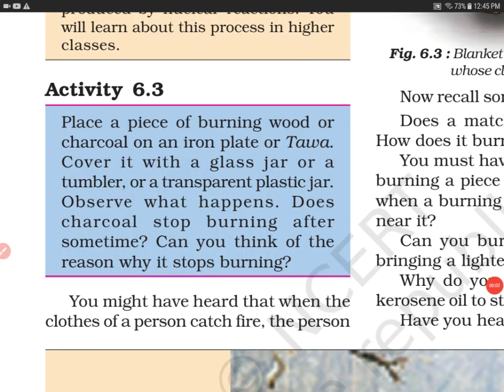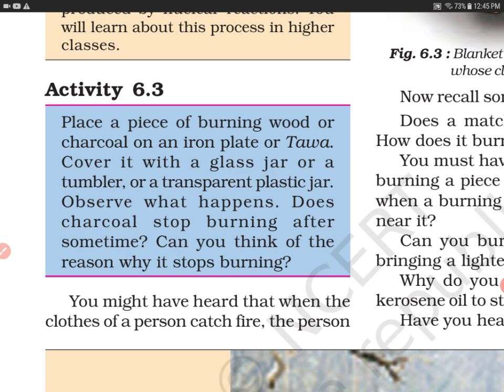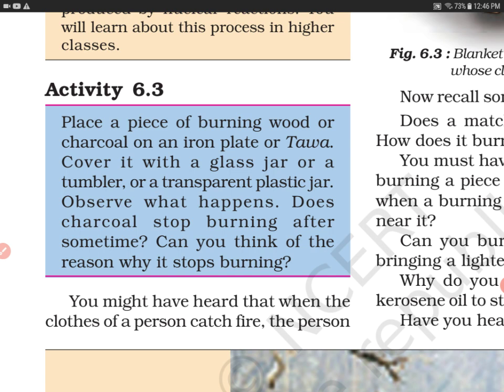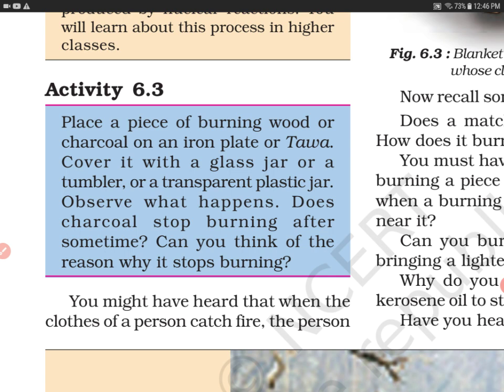Activity 6.3 Science Class 8th NCERT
This video contains chapter Combustion and Flame given in NCERT Science books of class 8th